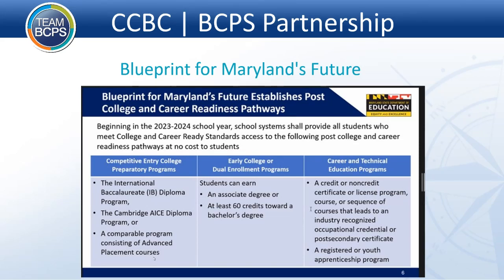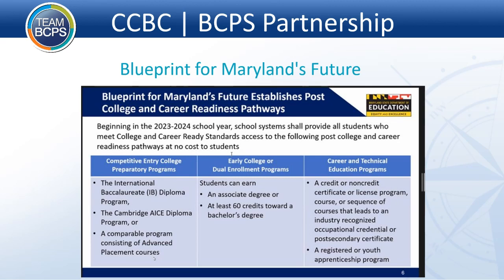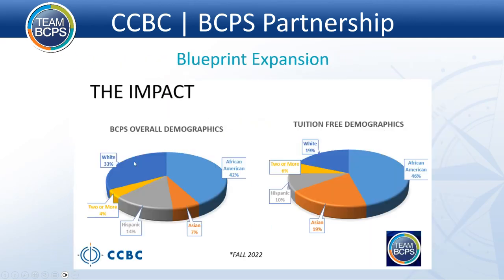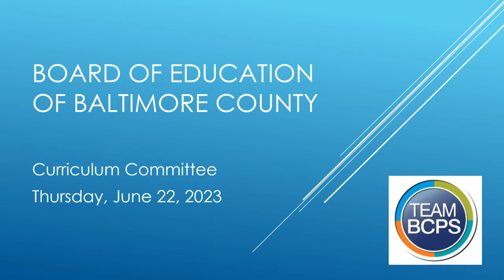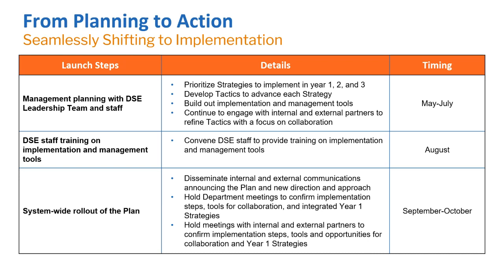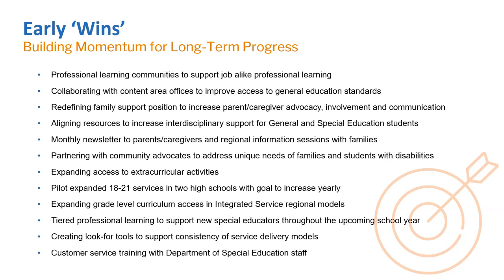Curriculum Committee Meeting 6-22-23